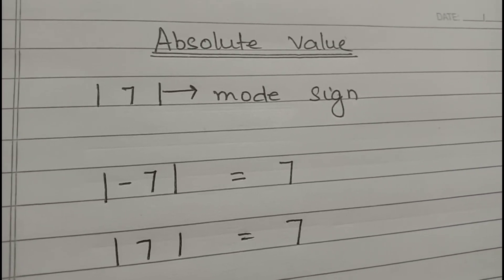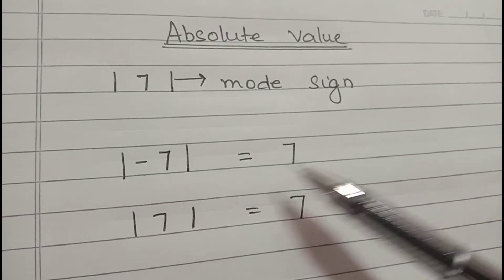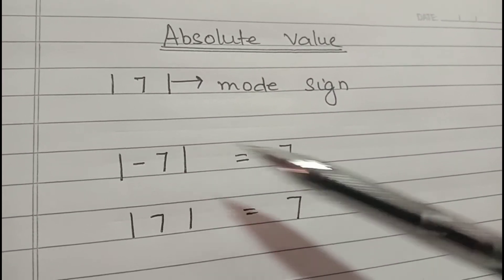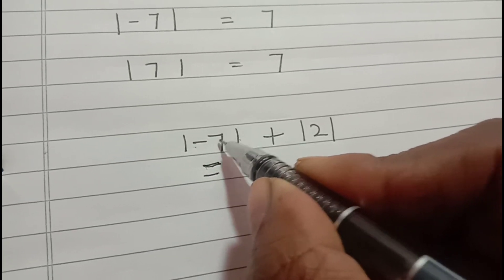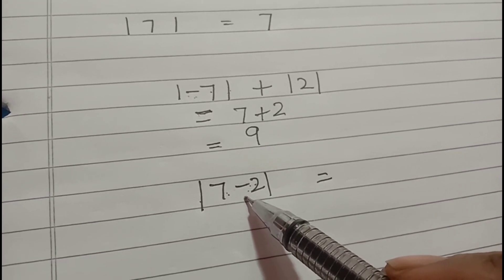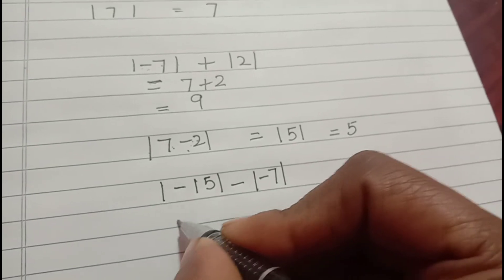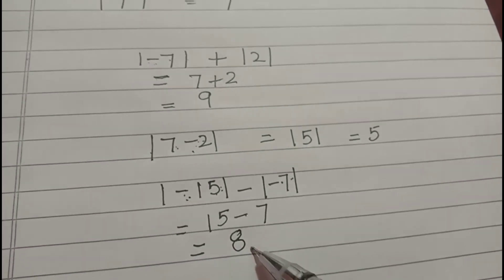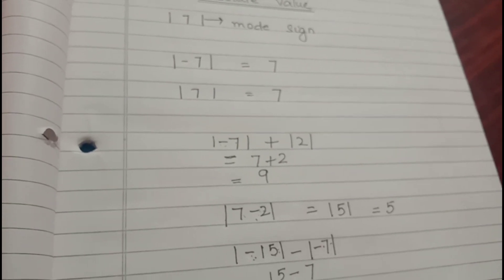Absolute value of integers